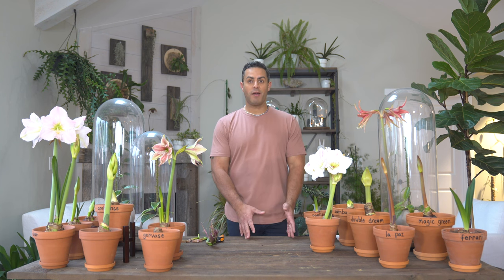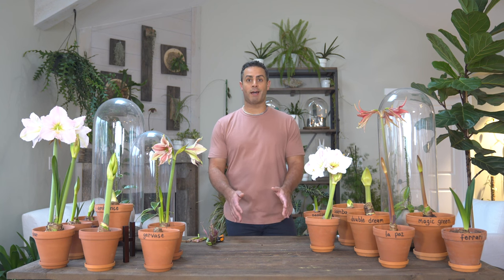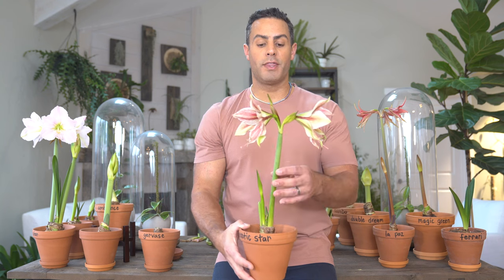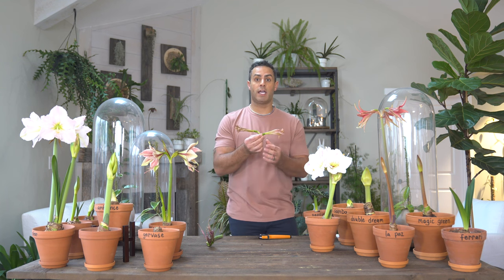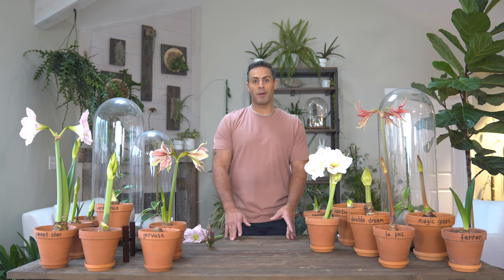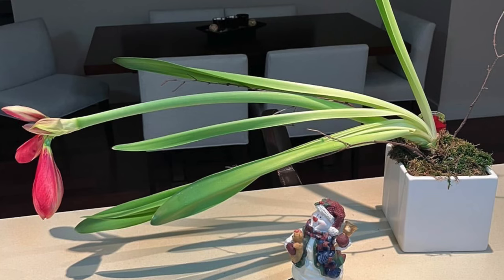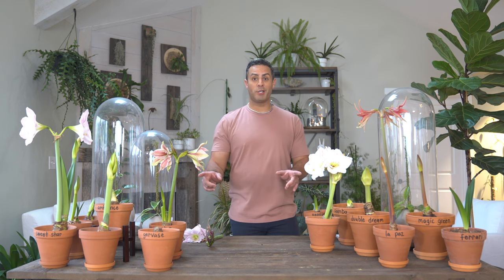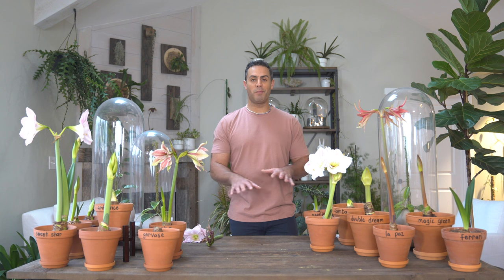Amaryllis Bloom Care! Must-Know Amarylllis Care From Potting to Flowers: Pruning, Light and Water.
In this video, Tyler shares how-to care for amaryllis while there are in bloom. A comprehensive amaryllis care guide from the time you've potted them up until and throughout the bloom and flowering stages.